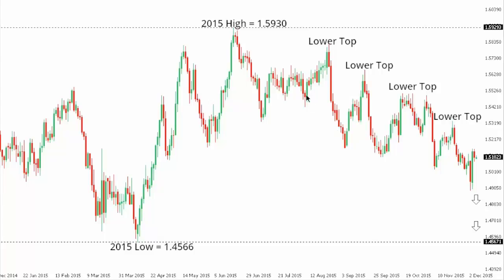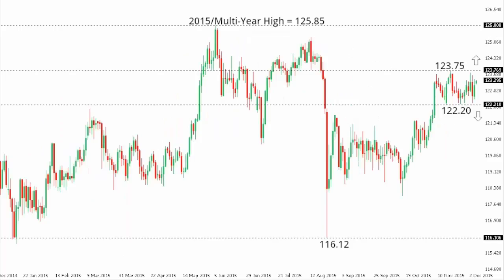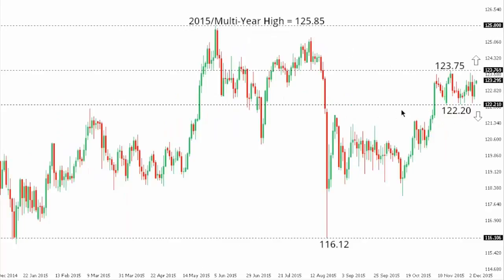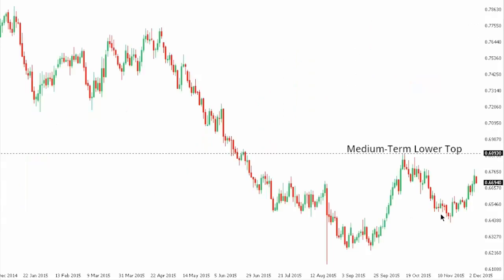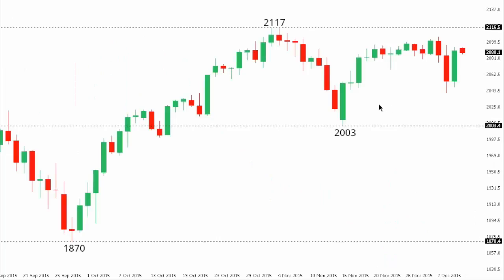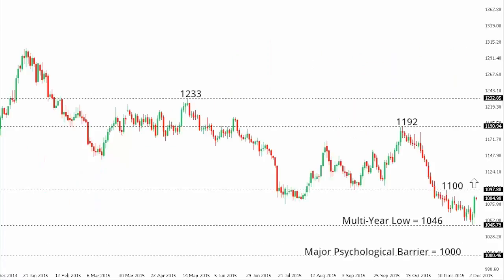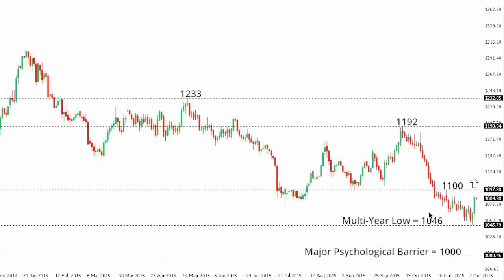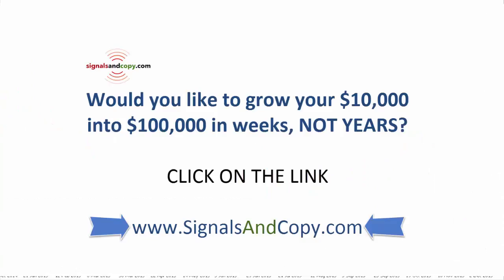SignalsAndCopy - Monday, December 7, 2015